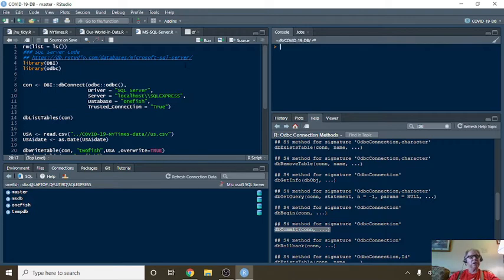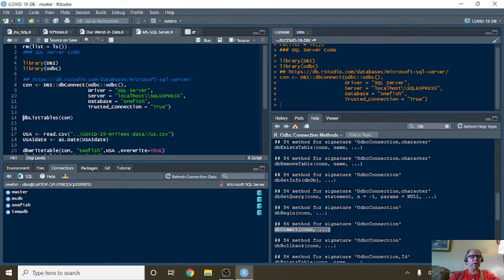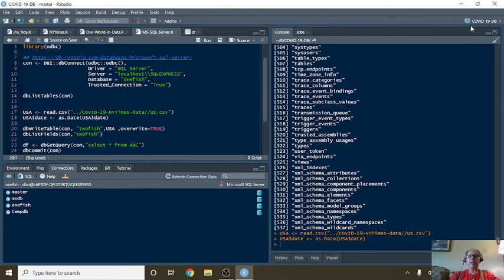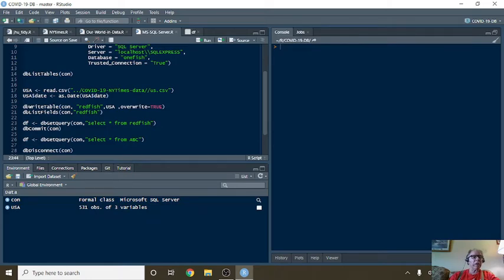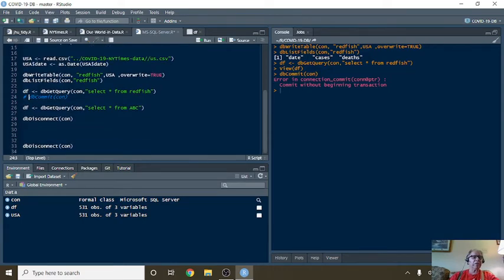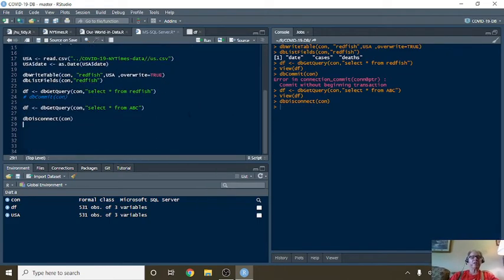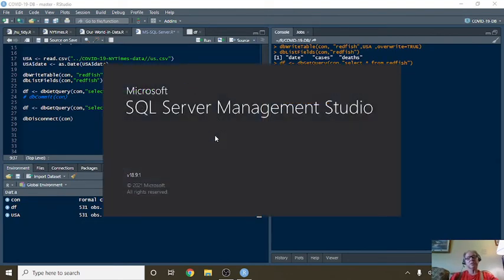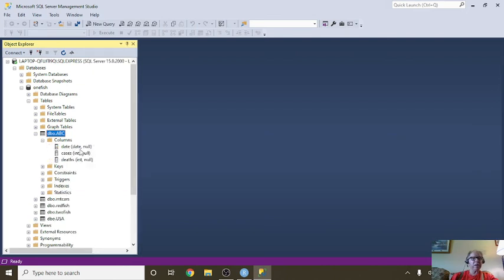R and Microsoft SQL Server In Under 10 Minutes